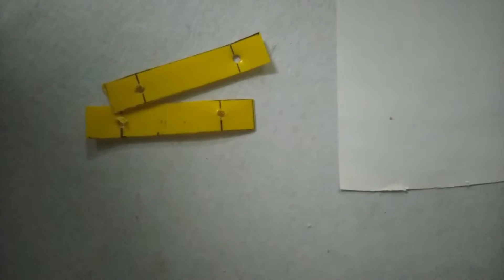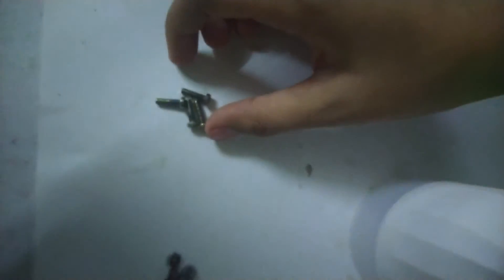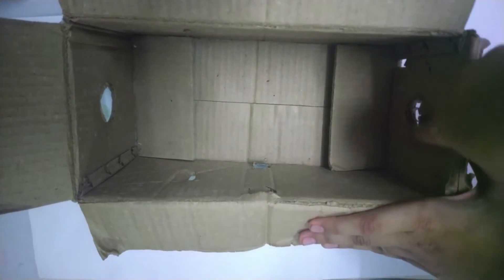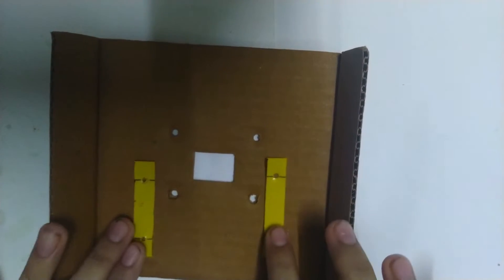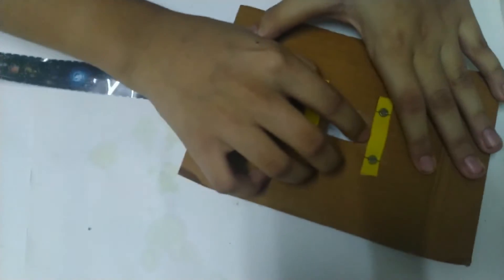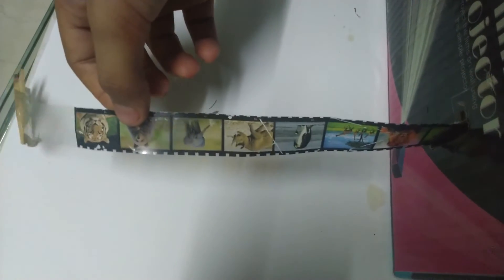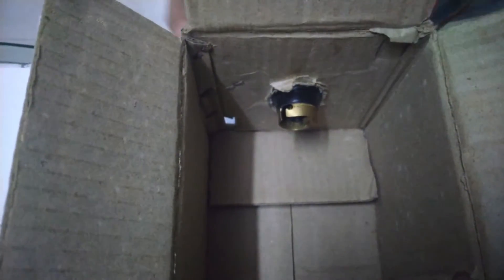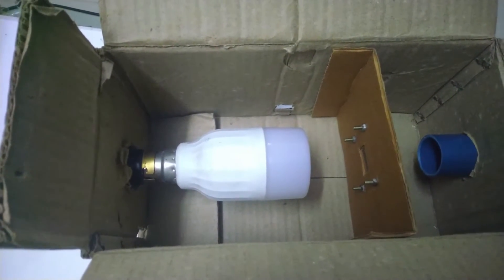how to make film projecter || EASY DIY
in this video i made a film projecter. it is easy to make. you can make it at home. have fun with it. you can show it at your school,office or any other place. you can have fun with it with your friends. you can make anything

MOST POPULAR VIDEO (10K Views)

AND
DONT FORGET TO

credits- sunday science